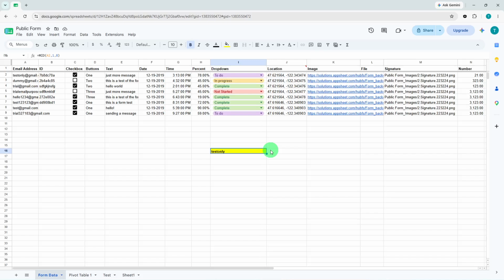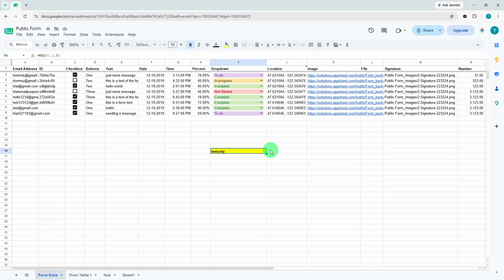How To Use MID In Google Sheets [Quick Start]